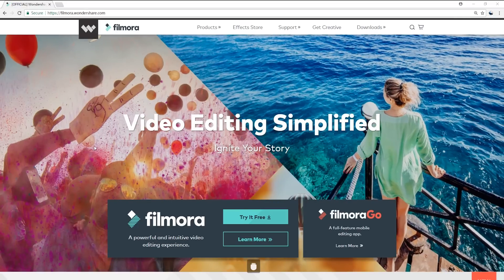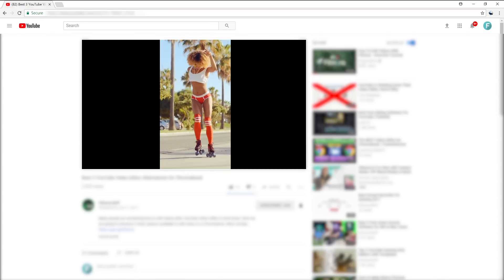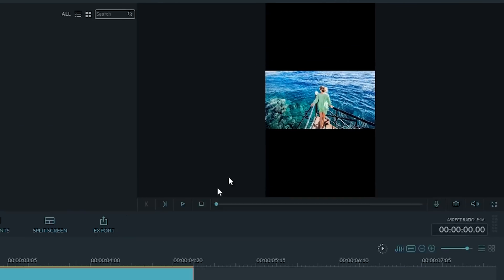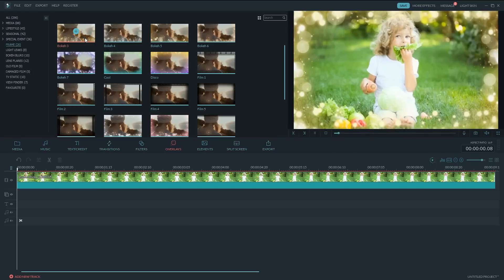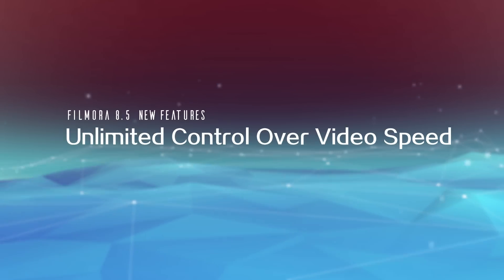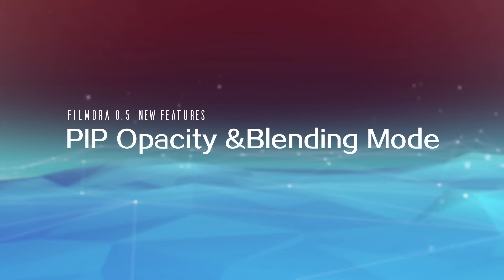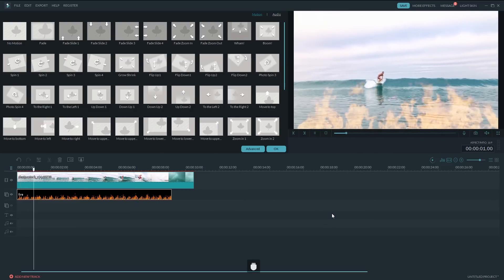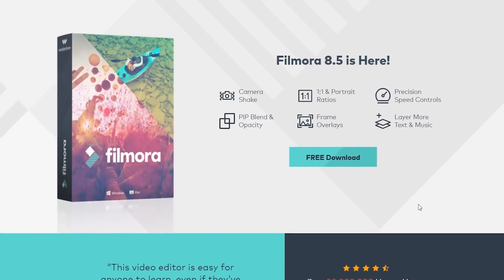Filmora 8.5 Released with 8 Amazing New Features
Filmora has just come out with a new version, the Filmora 8.5. It is considered as one of the biggest upgrade this year with 8 amazing new features.

Let’s take a quick look at what this new version has to offer!

1. 2 More Aspect Ratio Options
Once you update to the latest Filmora 8.5 and launch the program, you will find two new aspect ratio options in the drop down menu: 9x16 format as well as 1x1 format.
9x16 is a vertical format used for editing videos shot by mobile phones, whereas 1x1 is a square format usually used for making Instagram videos.

2. Give Your Video a Blurry Background
In Filmora 8.5, you can easily add a background blur in a few clicks.
Go to the Filters tab, there’s Background blur category, where you can find many background blur templates. Just drag and drop one you like to the Filter track on the timeline below, the blurry background effect will be automatically applied to your video. Double click on the selected filter, you can further adjust its width, color and scales level.

3. Pan & Zoom Effect for Photo Footages
This feature is specifically designed for image files. For example, if the image file has a different size from the aspect ratio you choose for your project (9:16 in this case), we can utilize it to make the image fit into the background canvas so as to avoid any black bars.
Just right click on the image, select “Photo placement” from the drop down menu:
 the “Fit” mode is what you see right on the preview window now,
 “Crop to Fit” mode will crop out part of the image so that it fits into the background canvas without black bars. Click to preview and you will find the image is still without animations.
 With the “Pan and Zoom” feature you can further add a pan and zoom effect to the image, which is very useful for those who use images a lot.

What’s more, go to File Settings, on the popup window you can choose a default mode. For example, if we choose “Pan & Zoom” mode, all images you add to the timeline later on will be applied to the same effect.

4. Get Creative with Frame Overlays
Go to Overlays there’s a new Frame overlays category added to the library, where you will find many frame overlay templates which allows you to add some creative borders to your video. Double click on the overlay to further adjust its Alpha. One most amazing effect is the Cinema 21x9, drag it to the timeline below to apply and you will find that your video is suddenly rendered into modern cinema widescreen format, which is often used in movies. Likewise, double click on it you will be able to further adjust its border and alpha value.

Please be aware though, frame overlays will get you the best result only if you choose to edit video projects using 16x9 widescreen aspect ratio. There will be some sort of distortion once it’s used in other formats.

5. Unlimited Control Over Video Speed
For Filmora users one most amazing news is that with Filmora 8.5, you can now have unlimited control over the video speed. You can type in any number-down to the third decimal point, to change the video speed. Or directly type in the duration time to change the speed. It’s very convenient and easy to use.
Camera shake effect is a long awaited feature. Filmora 8.5 allows you to fake camera shakes in many ways. Just go to Filters, there’s a newly added category called SHAKE, where you will find 8 most used shake effects. Drag it to the timeline to apply.

6. Camera Shake Effect

7. PIP Opacity &Blending Mode
PIP opacity& blending mode is a very interesting new feature, which is more familiar to designers who use Photoshop a lot. Don’t be fooled by the term, it’s actually very easy to use.
You can drag a video footage to the timeline below, and then drag another video clip to the PIP track. Now double click on the PIP track to access the advanced editing panel, there’s a newly added module called COMPOSITING. From the drop down menu you can choose from several different blending modes. Place the cursor here and slide it to get an overview on different results.
Often times the particle footages or optical flares footages we download from online footage websites have a black background, which is impossible to remove or overlay. In this case we can easily remove the black background with the Screen blending mode.
What’s more we can further adjust the opacity of the PIP track. Use your imagination and you will get many unexpected gorgeous results.